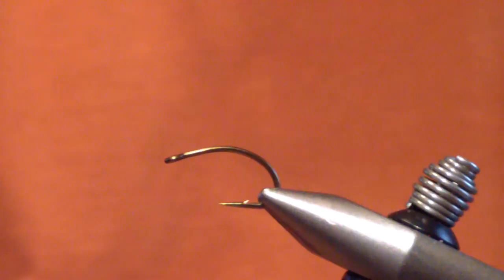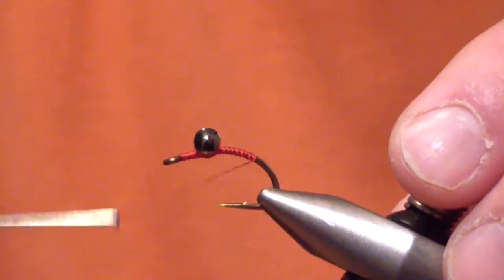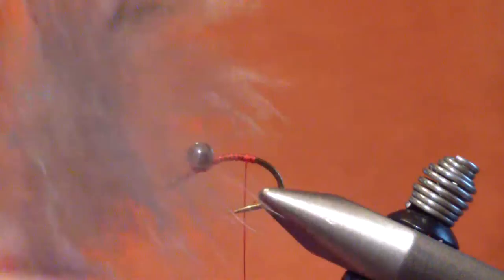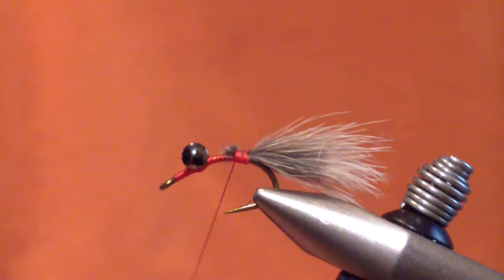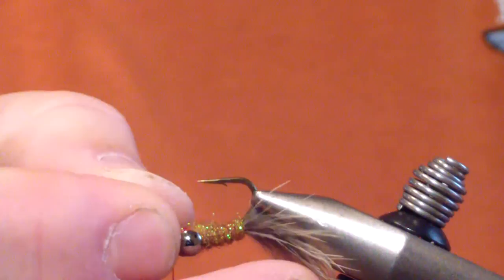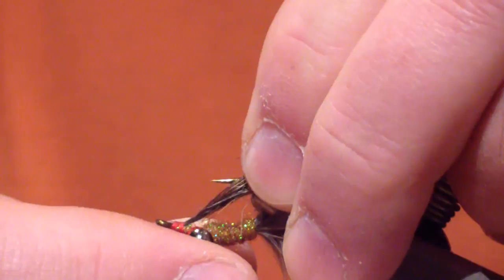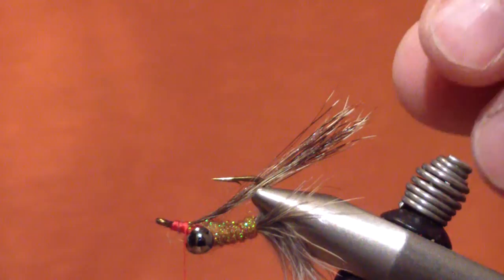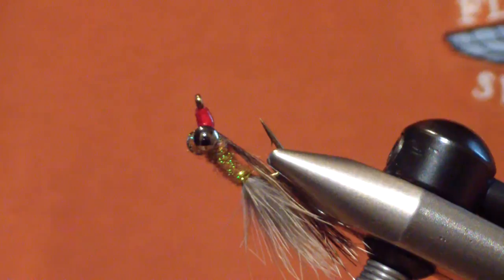Tying the RuffChuck